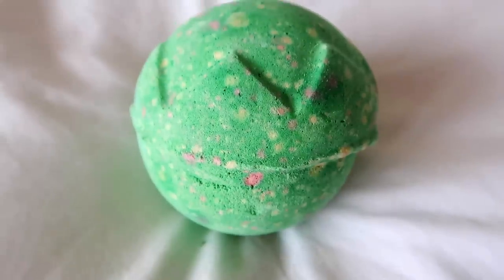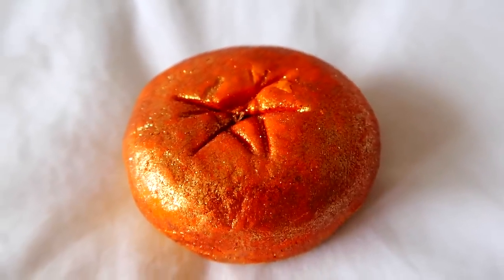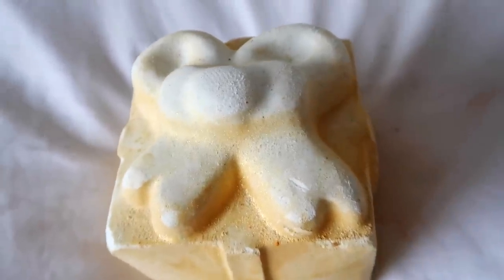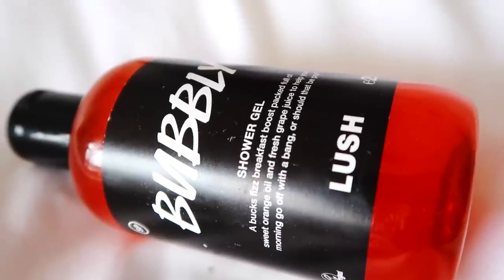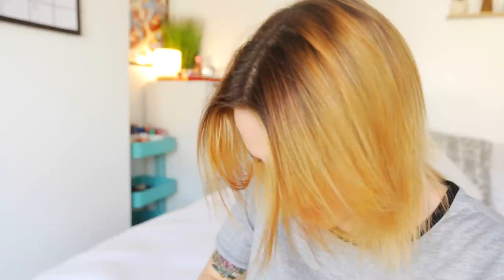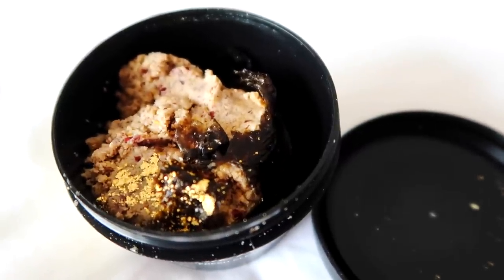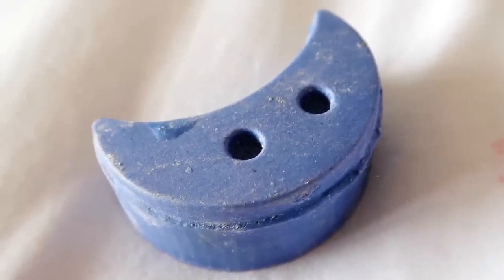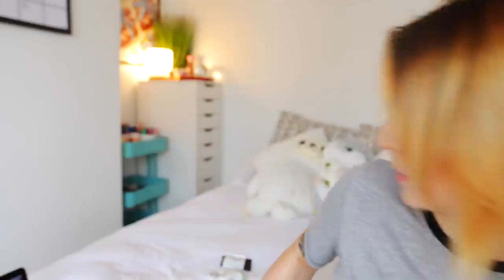Lush Halloween/Christmas Haul (2017)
This is a collection of (almost) all of the products, new and repeated, available for Halloween and Christmas from Lush! Here's to four consecutive years, each with longer and longer videos each time. Whoops.

Donation pledge: Whenever I make a haul video, or see others in the community spending a ton on products and showing them off, I am reminded of how fortunate creators are to be able to afford them without worry. Some of the things I consider to be 'cheap' would be completely unaffordable for so many others. I have decided that each time I make a video essentially celebrating me spending money, I will be donating a fee of £50 or more to The Trussell Trust, a charity that sets up and funds food banks across the UK, so that those in need can access food without having to worry about being out of pocket. Proof, if needed